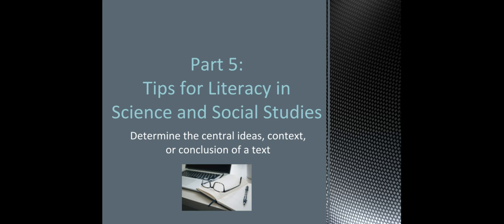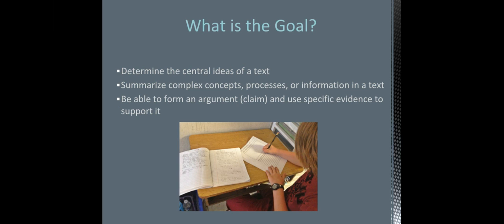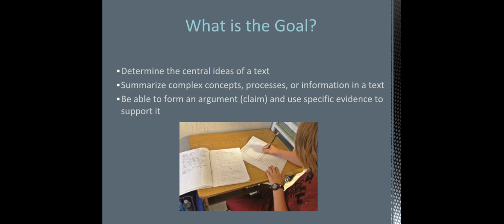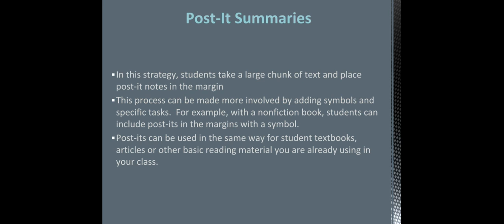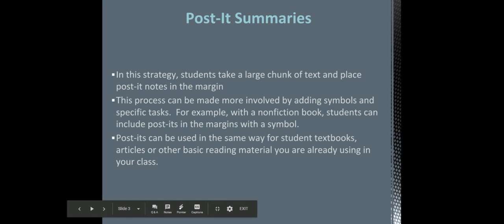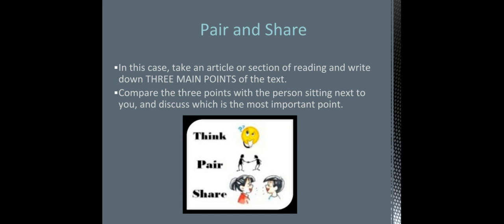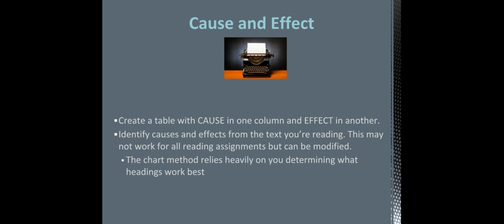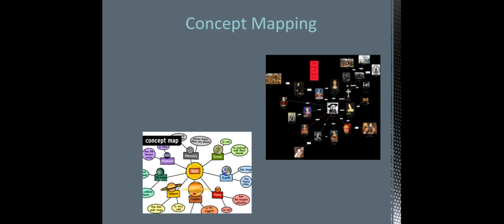Part 5 Tips for Literacy in Science and Social Studies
One of us teaches the cooler subject! You decide!